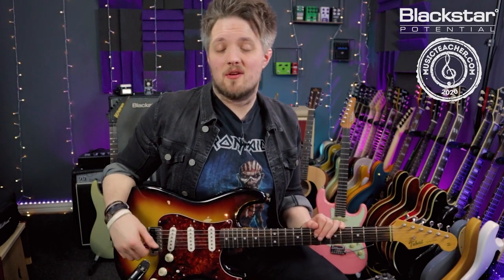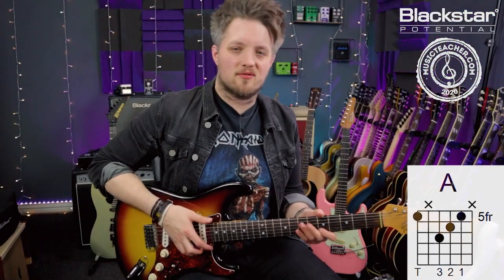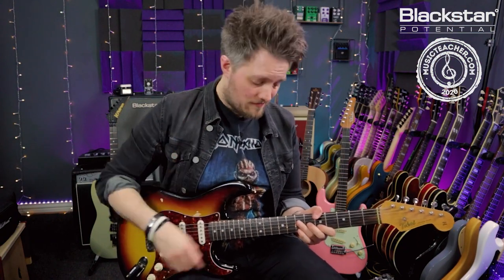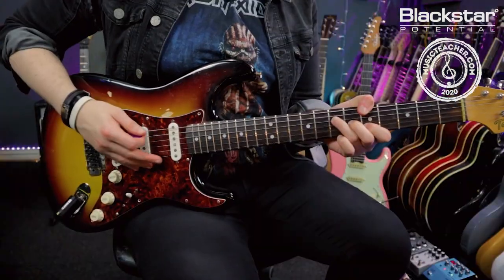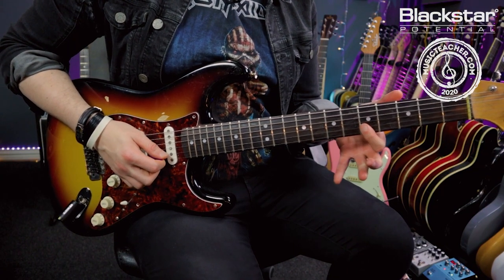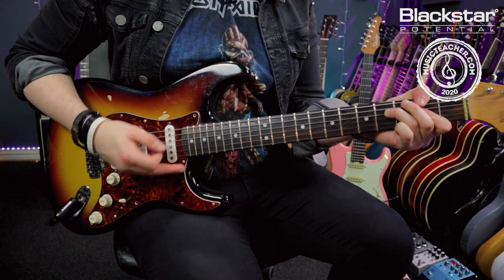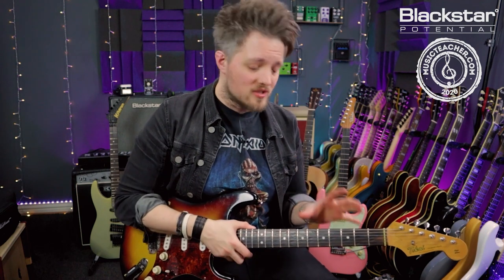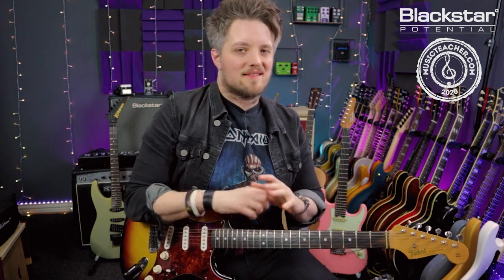How To Mix Rhythm and Lead Guitar Like Jimi Hendrix (AND MORE)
Credit @Blackstaramps